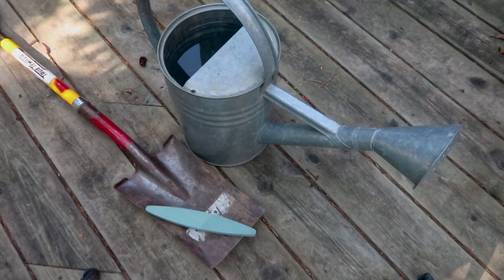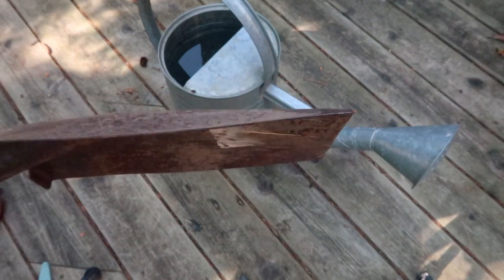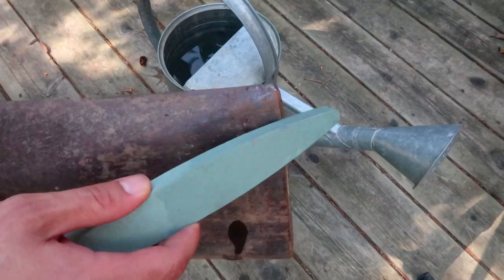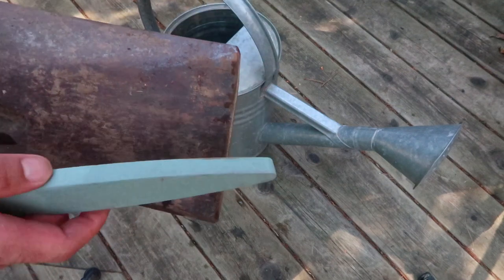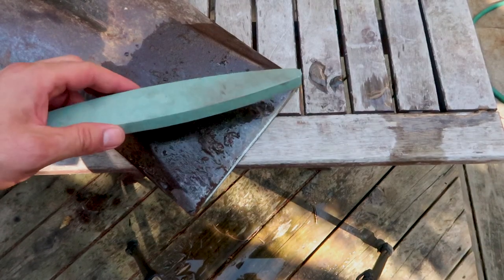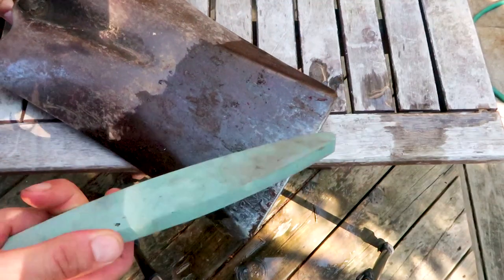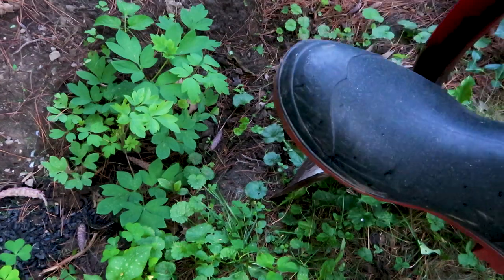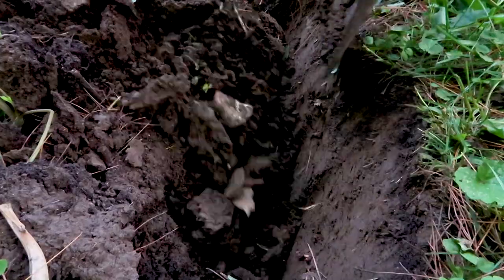How To Sharpen A Shovel By Hand Using A Sharpening Stone Tutorial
Learn how to sharpen a shovel using a sharpening stone.  In this case I use a Lansky Medium Grit Lawn and Garden Sharpener.  I put an angle on the back side of the shovel. I do not sharpen the shovel from the front side.  A bigger angle is better for actions such as root chopping, while a very small angle is better for something like an very sharp high detail exacto knife.

Imagine the cutting edge like a triangle. A knife edge works kind of like a really small wedge. If the triangle is thin, has a small base and has a very pointy top, that’s the type of edge you want when doing detail work. This triangle tip has a very small angle. This is how an exacto knife would be sharpened. A triangle with a wider base and a less pointy tip would be a more suitable angle for an ax. This triangle tip has a bigger angle as well. This blade is less likely to dull quickly, and is more suitable for something like an ax, which is a chopping tool. An ax is better for right angle cutting, while an exacto knife is often held at a steep angle when being used, such as when sharpening a pencil crayon.

The angle of the cutting edge also determines how steep of an angle you can use when cutting material. This is a bit of a complicated subject, and if you want more information, it might be a good idea to find a good reference book or website.  There are lots of books about the subject matter and there is and there is also lots of internet information about putting the right angle on a tool. You can read up about it and learn how to pick the right angle for your particular tool.

The typical way to sharpen is to start with a rough grit in order to shape the blade and remove lots of metal material. Then move to a medium grit and finally to a fine grit to fine tune the edge. A fine grit such as a ceramic sharpener is often used to finish sharpening a knife in order to get a really sharp edge.

  Sharpening stones come in a variety of different grits. For example, 60 grit is really rough and 1200 grit is really fine. Touch the sharpening stones, and you can quickly feel the difference.    The smaller the grit number, the rougher the stone.  The rougher the stone, the more material (metal) the stone removes from the shovel. However, a rougher sharpening stone will not get the shovel as sharp as a fine sharpening stone. A shovel doesn’t really need a very sharp edge, so a rough or medium grit stone might be best. It’s a lot quicker to sharpen something with a rough or medium grit stone.  If you are sharpening something like a wood carving knife, which will be used in fine detail work, a very sharp edge is required. The sharpening process should end with a very fine grit, which has a high grit number.  A sharper knife is often safer than a dull knife, because it is less likely to slip when cutting.

Safety

Be careful, because the shovel will become quite sharp after it has been sharpened. It may be advisable to use leather safety gloves when sharpening or using the shovel, in order to protect your hands from getting cut. I do some of the sharpening freehand. However, to get more stability, the shovel or tool can be placed on a table or in a vice. Once the shovel is sharpened, it will be quite sharp, so use appropriate caution. Once the shovel has been used a couple of times in the dirt, the really sharp edge will wear off. Don’t bother taking the burr off of a shovel cutting edge because the dirt will wear the sharp edge off quickly enough.  A shovel doesn’t have to be super sharp like an exacto knife because it acts more like an ax and chops though the roots at a right angle.